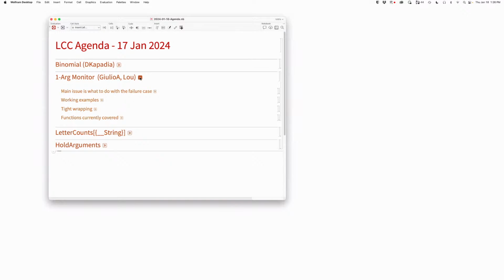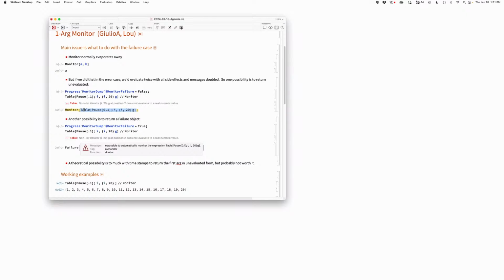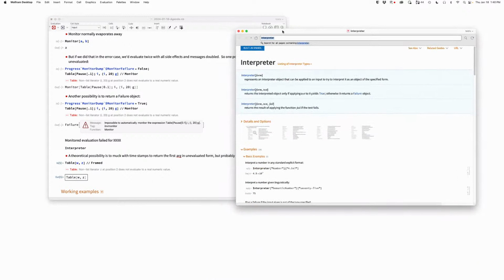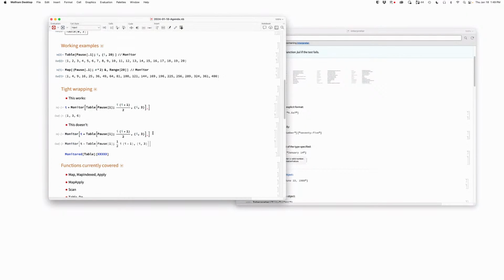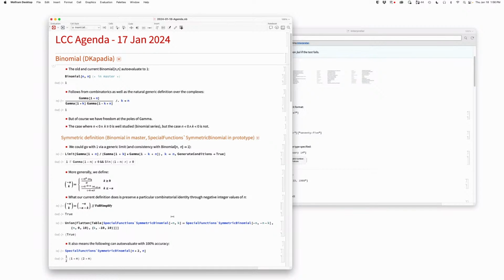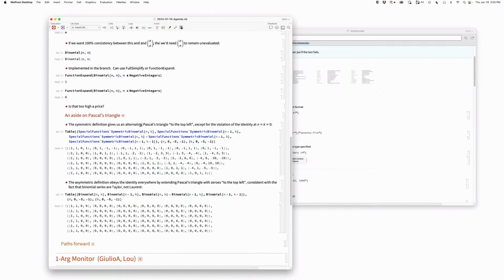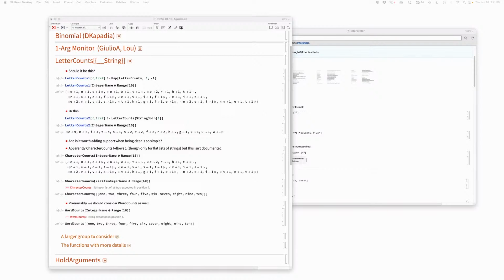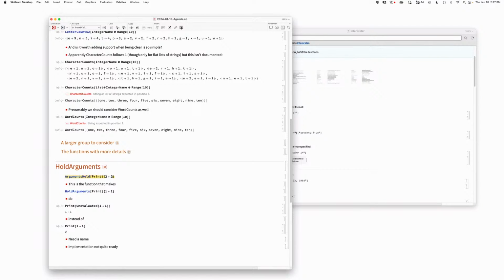Live CEOing Ep 766: Language Design in the Wolfram Language [Binomial, 1-Arg Monitor, and More]